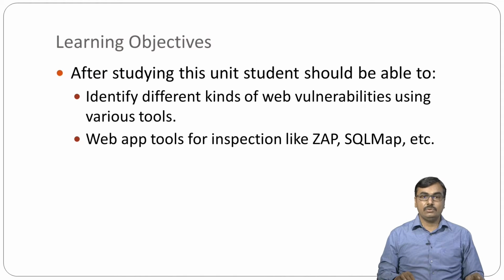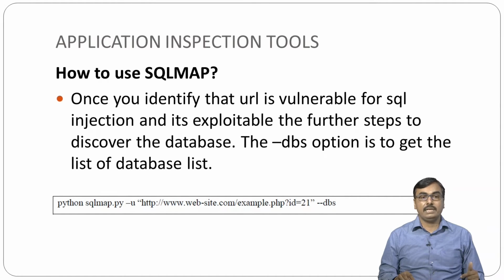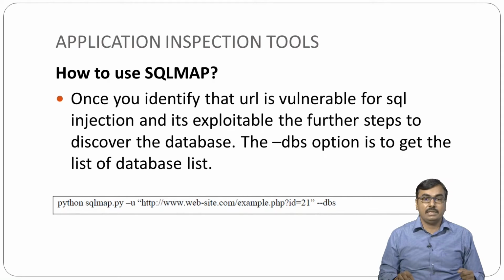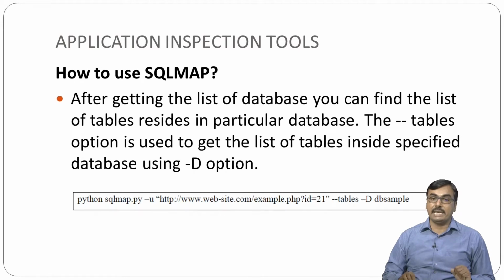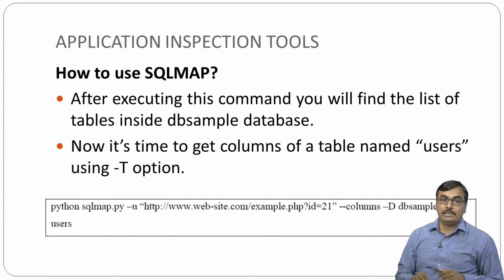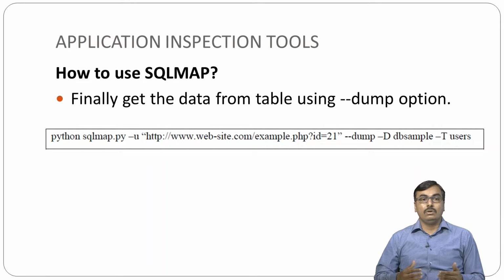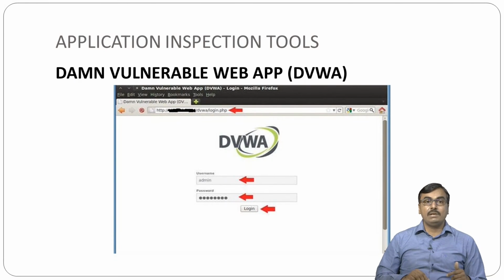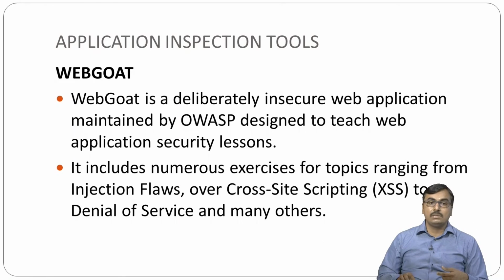PGDCS 101 Block 3 Application Inspection Tools DR AMIT SUTHAR part II